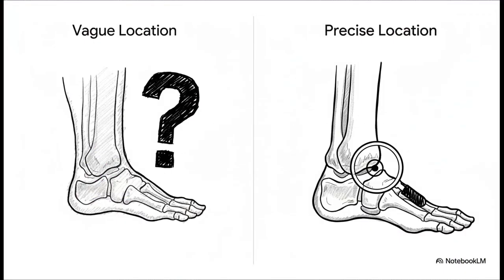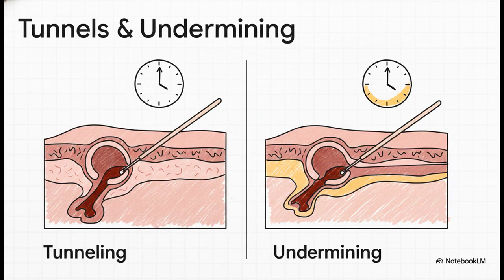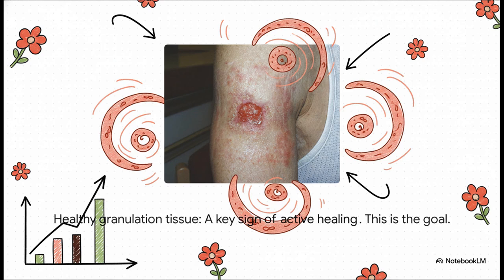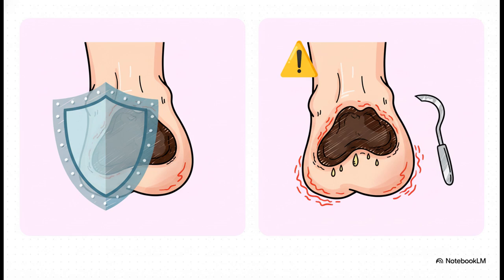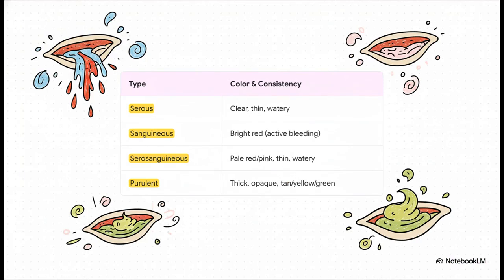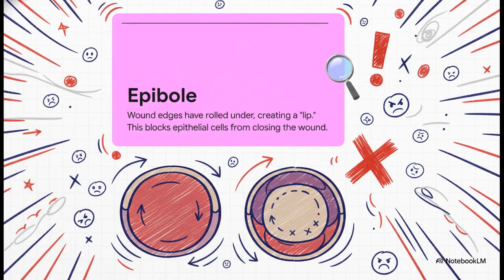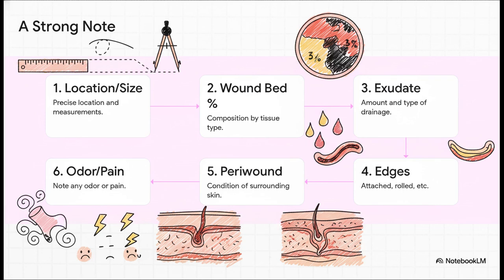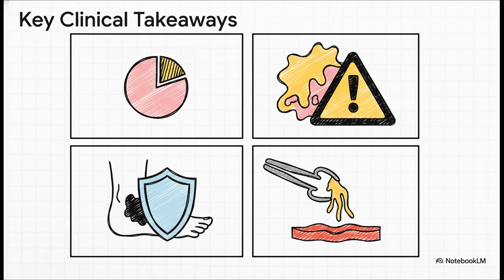Wound assessment and documentation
This video gives an in-depth but memorable description of the clinical wound assessment and documentation